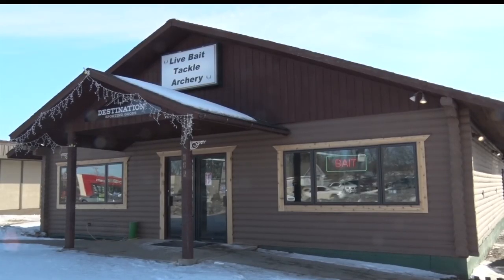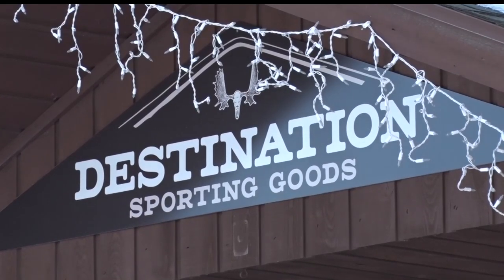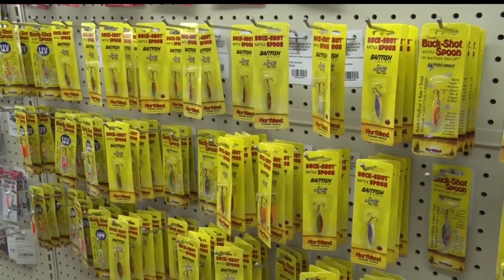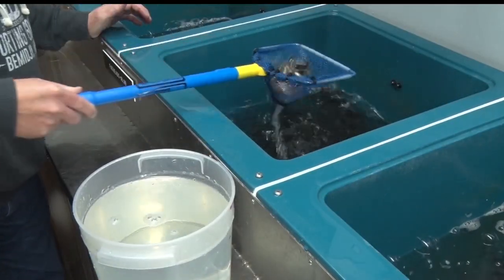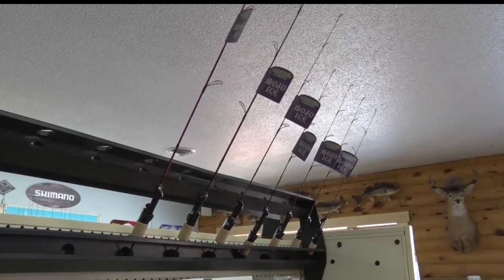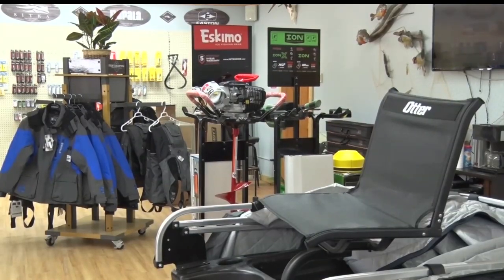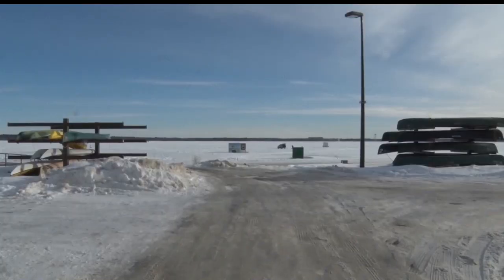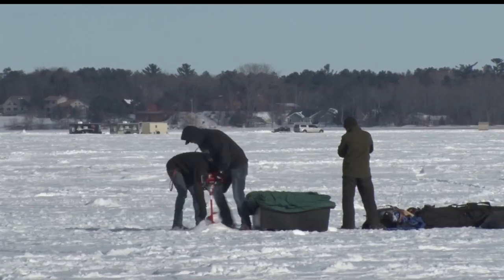Northwoods Adventure: Ice Fishing